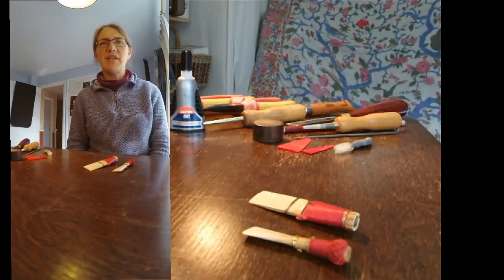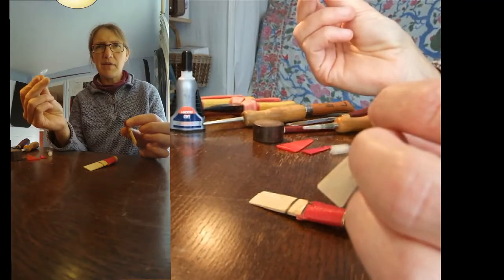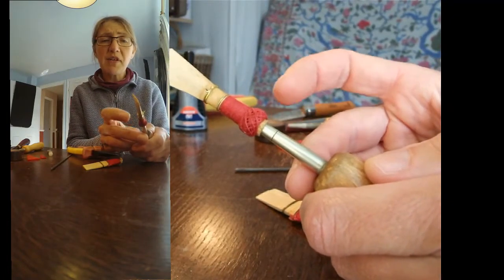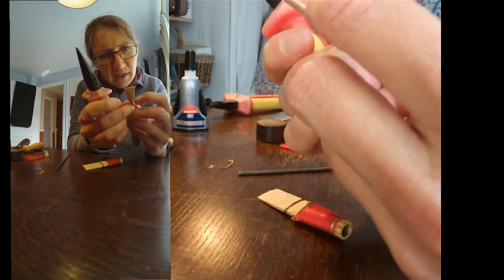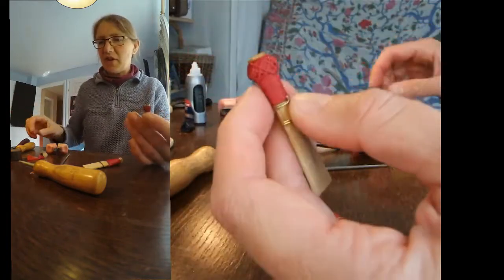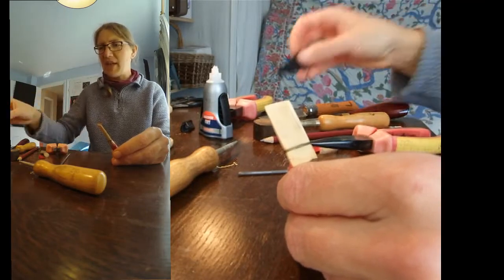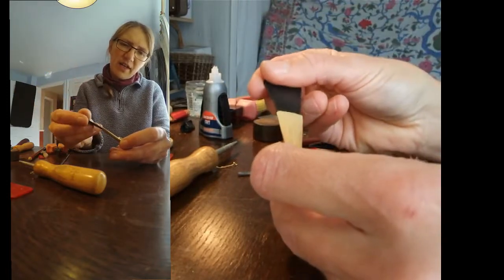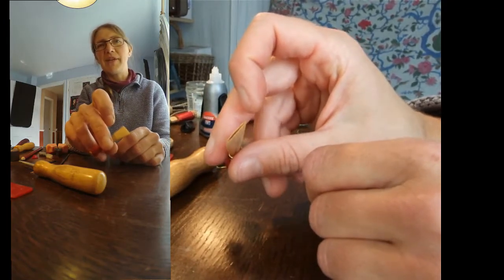Reed maintenance & making part 1 - Rescuing an old reed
As promised here's the first of a new series of videos about how to look after, adjust and eventually make your own double reeds. First up, get some low-risk practice in handling reeds that are old and maybe otherwise headed for the bin...